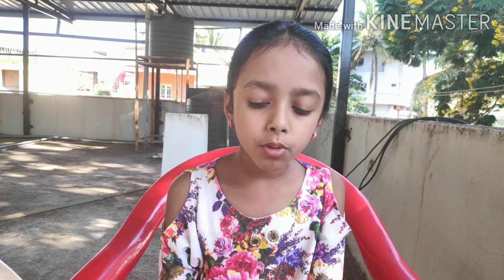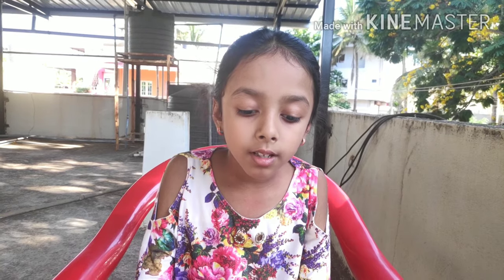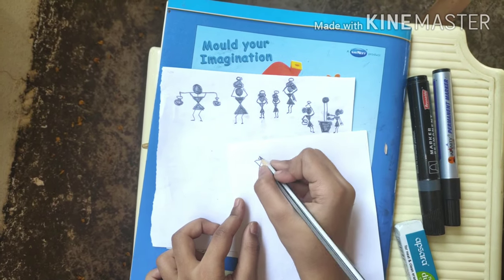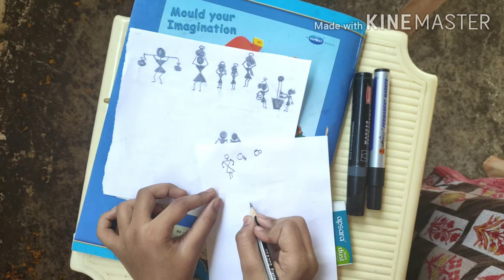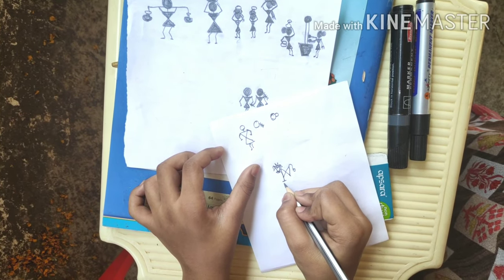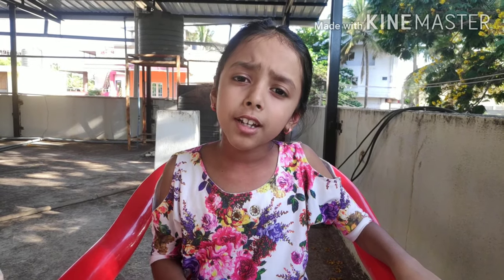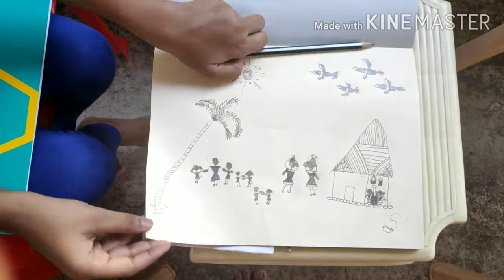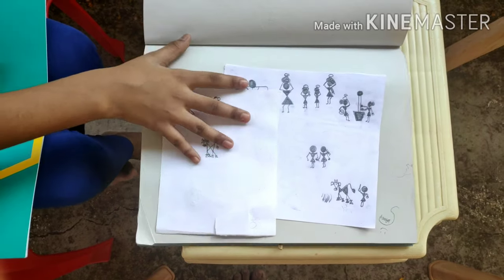Warli Art on a water bottle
Material required

Water bottle
Permanent marker